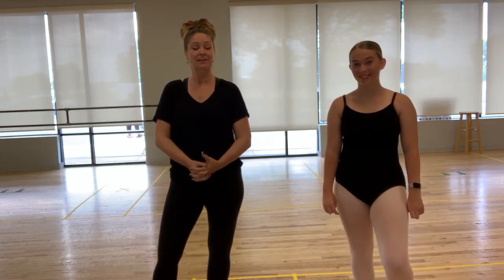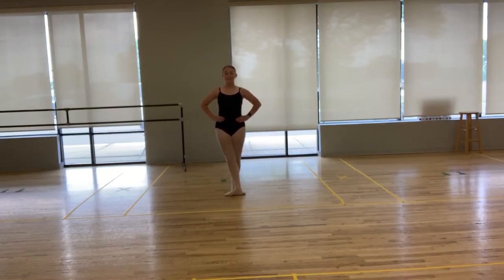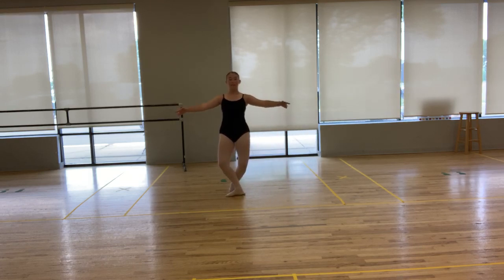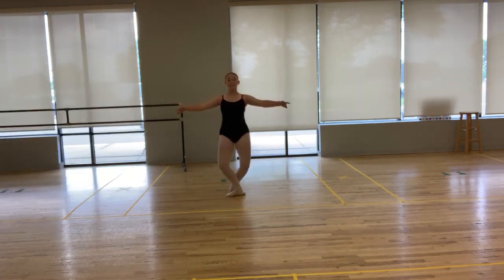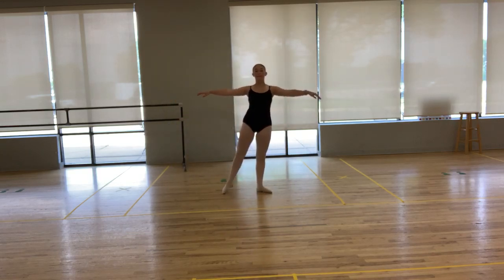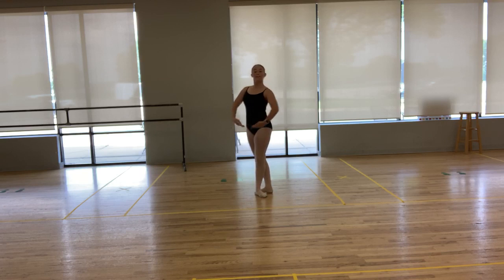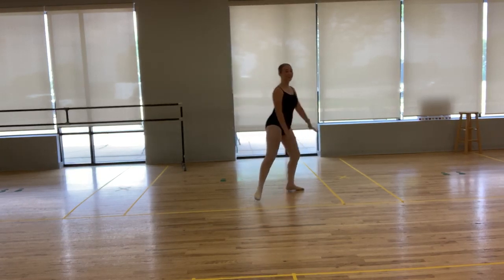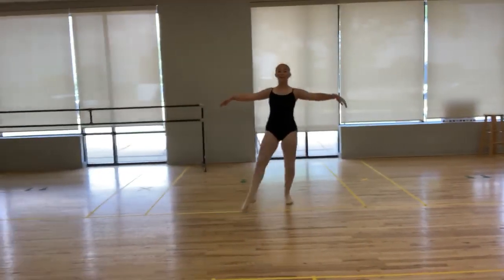Level 3 Ballet Audition Breakdown